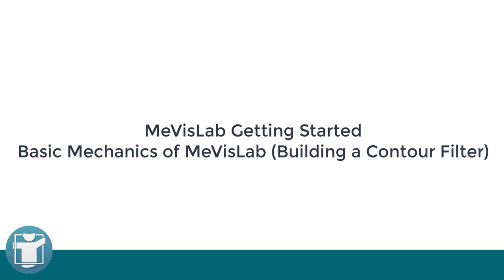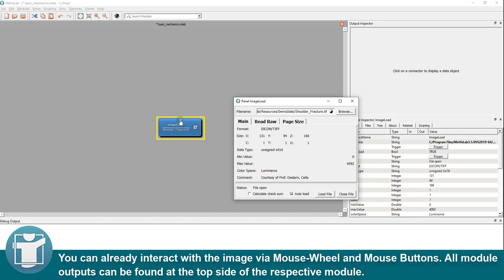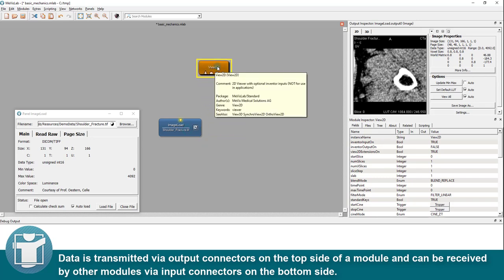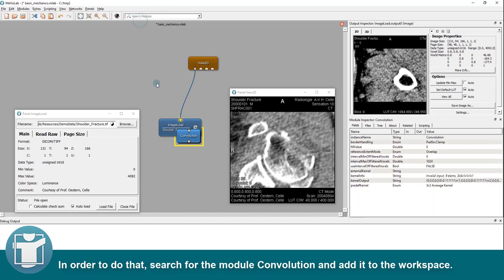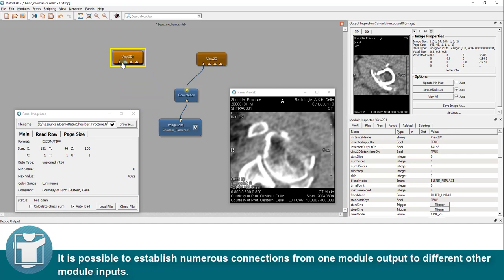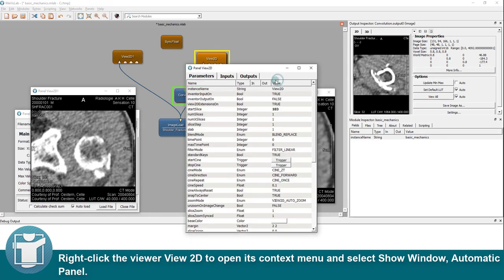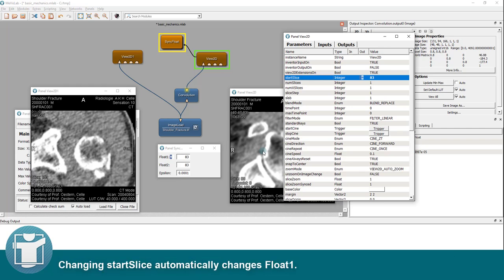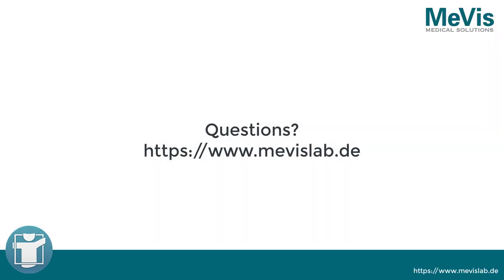MeVisLab Tutorials - Basic Mechanics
In this video, you will learn the basic mechanics of the MeVisLab IDE. You will learn how to re-use existing Modules for loading and viewing images.

You will use a basic filter and visualize the results in 2D.

Finally you will establish field connections which allow you to synchronize the values of Module properties. In this case, you will synchronize the visible slice in 2 different viewers.